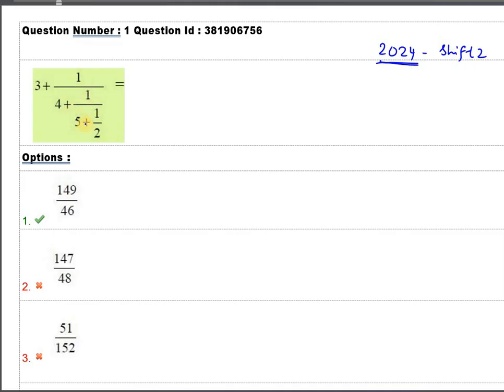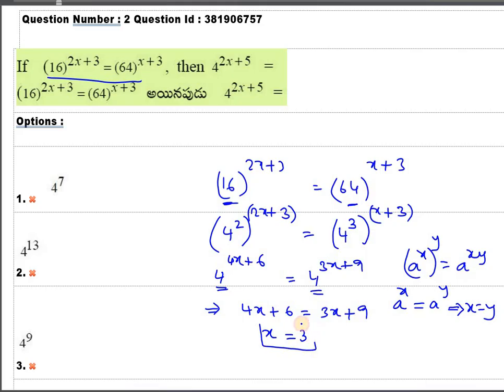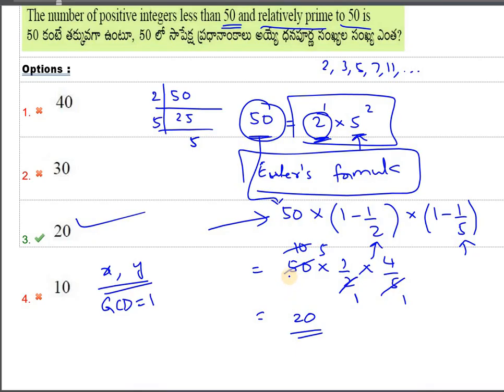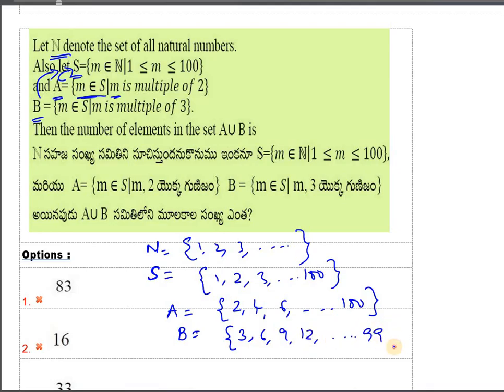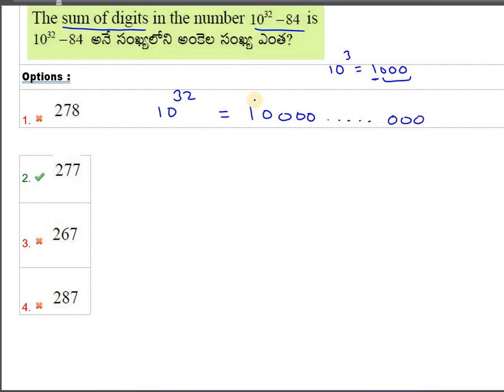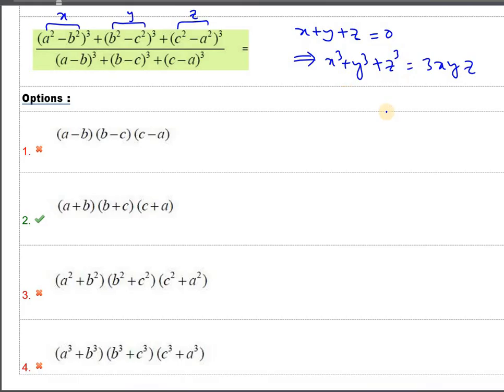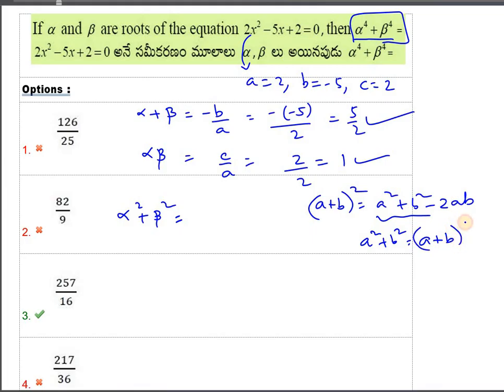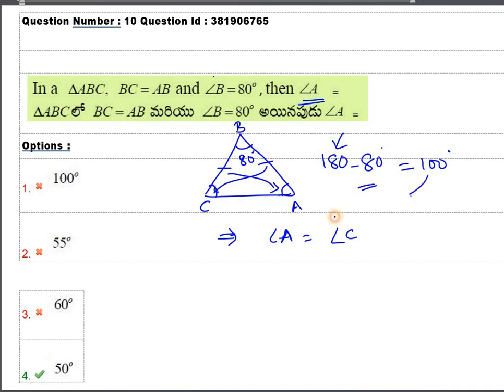Telangana B.Ed Entrance 2024 Question Paper Maths Solution Part-1, EdCET 2024 Answers,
EdCET 2025 Important Questions and Answers,
Telangana B.Ed. Entrance 2024 Question Paper Shift-2 Maths Answers,
Telangana B.Ed. 2024 Maths Solution Explanation,
EdCET 2024 Solution,
EDCET 2024 Answers,
B.Ed Entrance 2025 Very Important Questions,
TG B.Ed. Entrance 2024 Question Paper,
TG B.Ed. 2024 Maths Solution,
TS EdCET 2024 Solution,
TS EDCET 2024 Answers,
B.Ed Entrance Exam,
B.Ed Entrance Exam Questions and Solution,